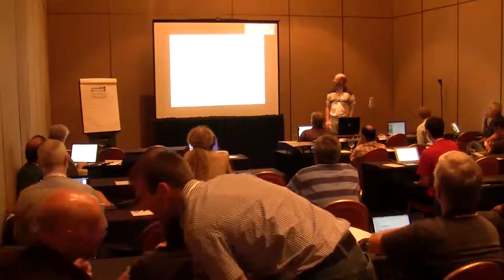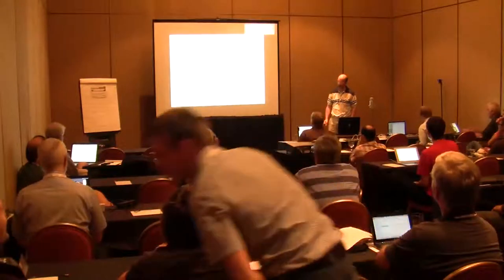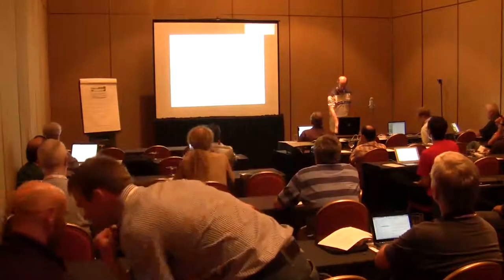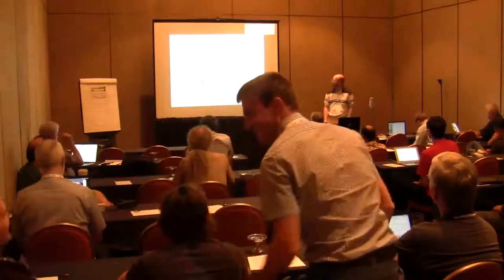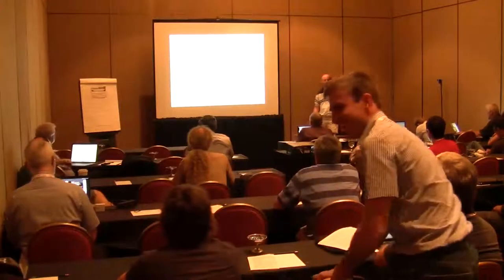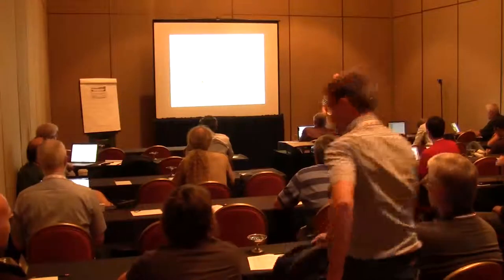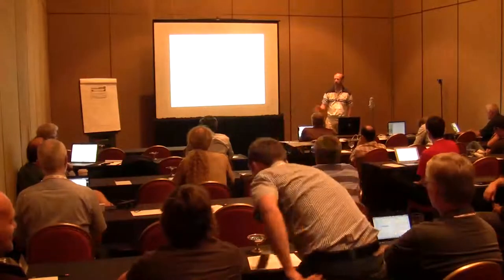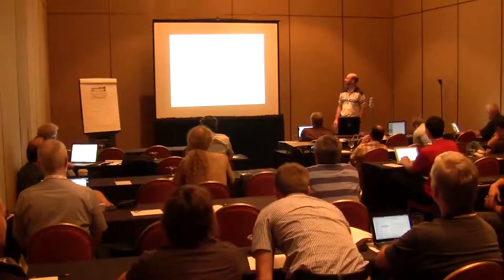The case for relativistic programming, Philip W Howard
Paper Abstract:

Programmers like to believe we live and program in a sequentially consistent world. Hardware developers have long since abandoned sequential consistency in order to develop higher performance computers. This paper advocates relaxing consistency guarantees from sequentially consistent to causally consistent. Doing so offers tremendous performance benefits while still preserving important correctness properties.